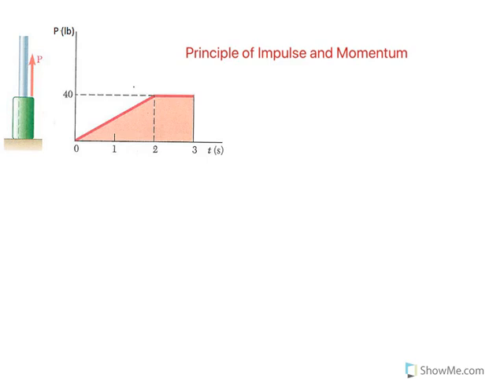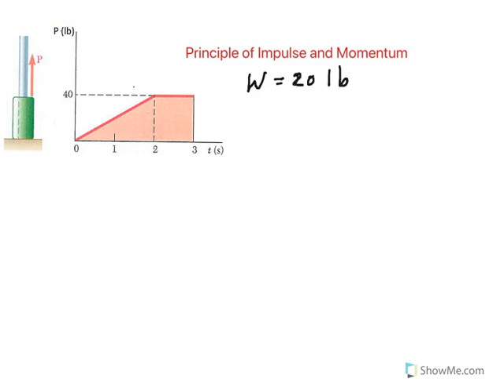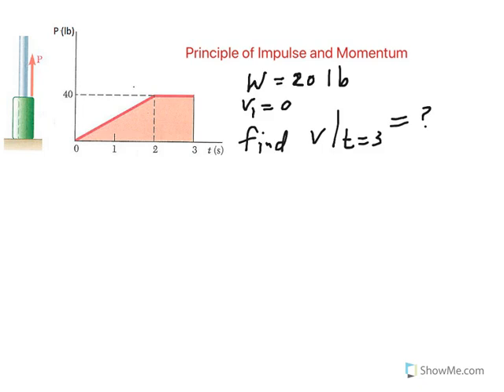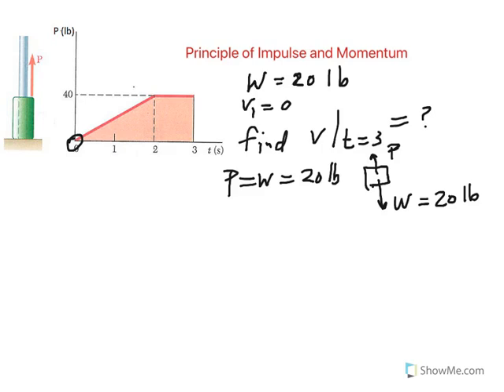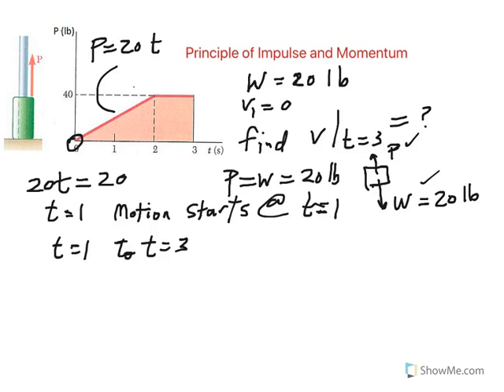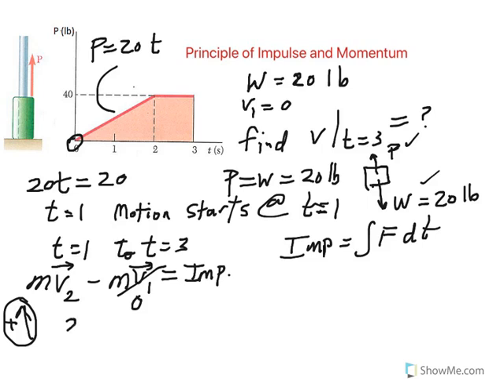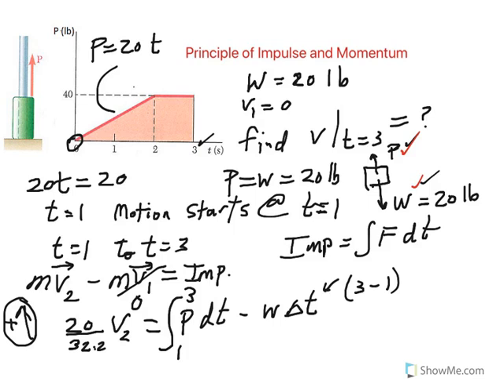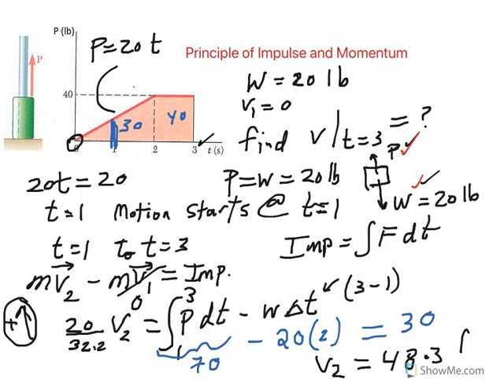Principle of Impulse and Momentum with an example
Principle of Impulse and Momentum is used to solve for velocity of a collar under the action of a variable force which is a function of time.